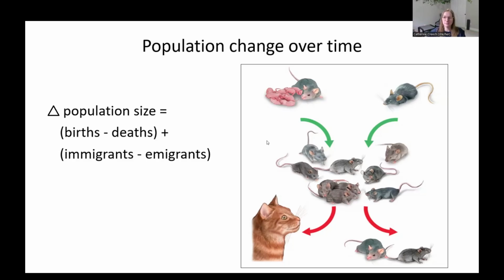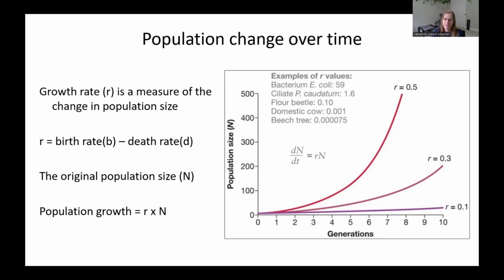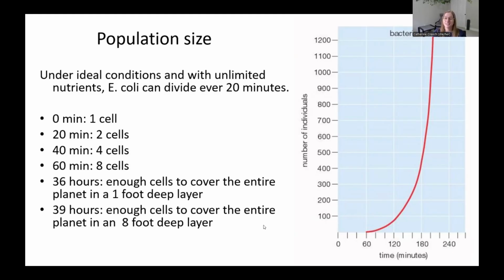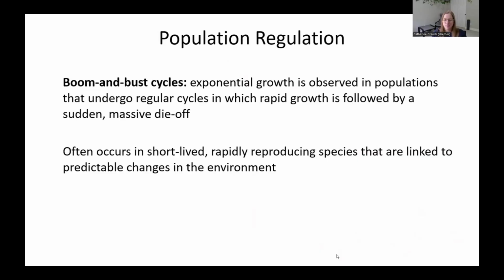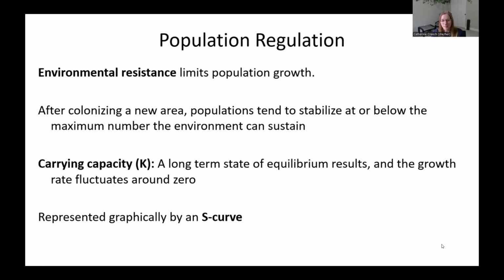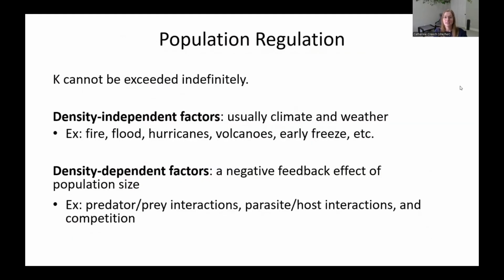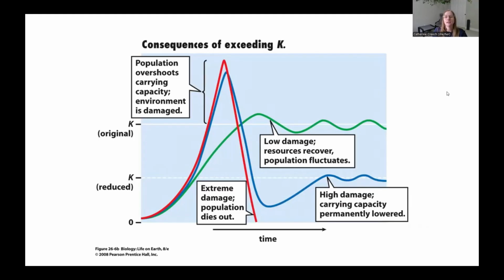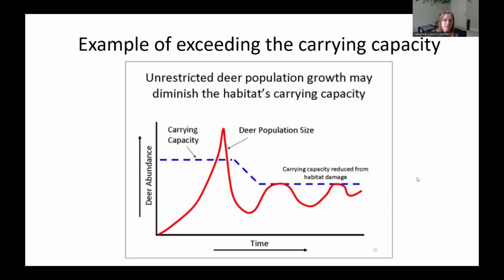BI223 Week 4 Population Demographics